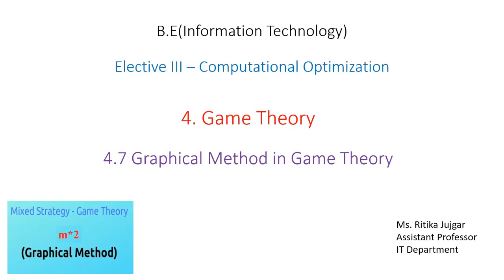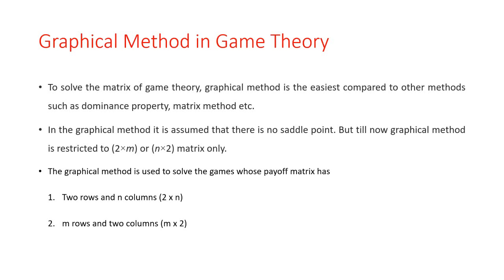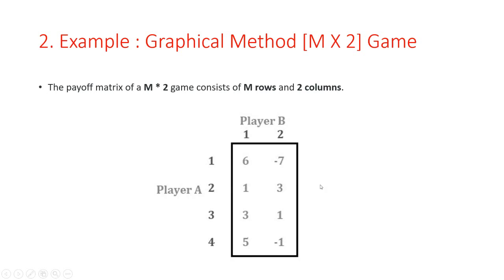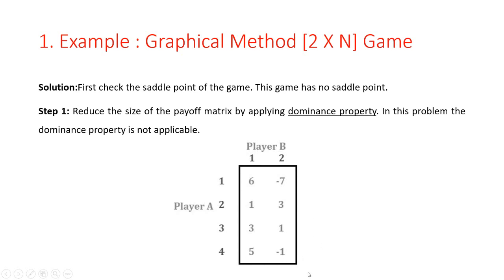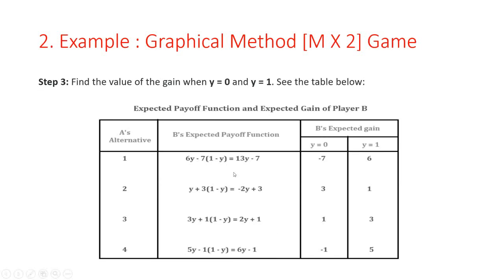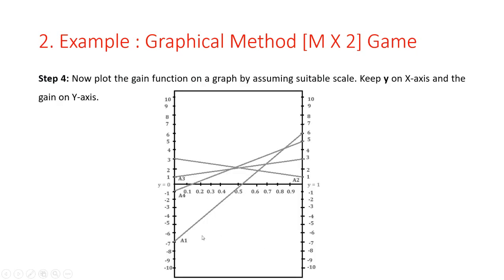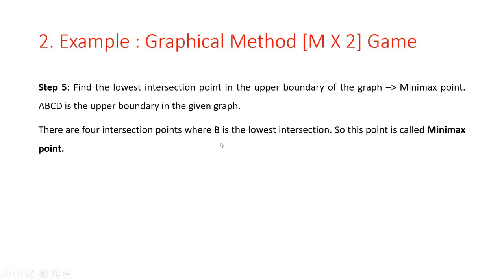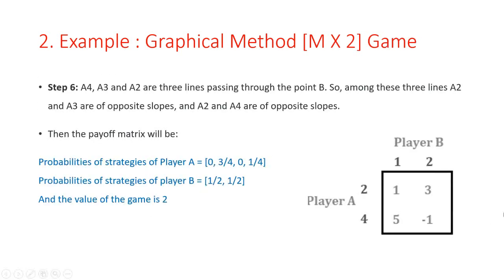4.7 Graphical Method in Game Theory(Part 2) | Computational Optimization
Video Content Details :
1.Graphical Method in Game Theory
2.Graphical Method [M X 2] Game Problem